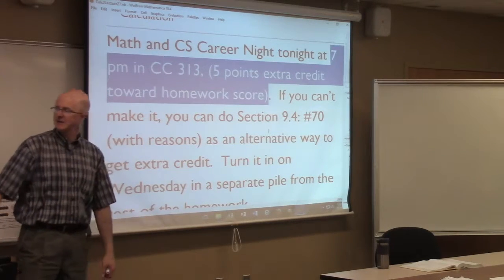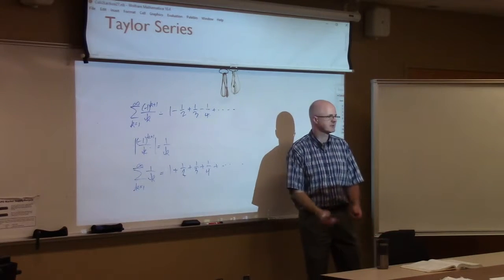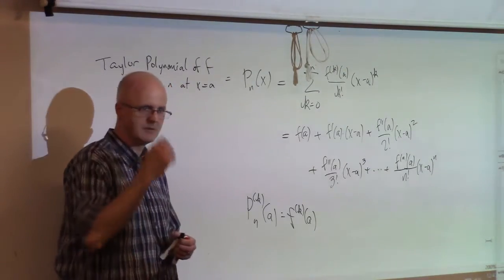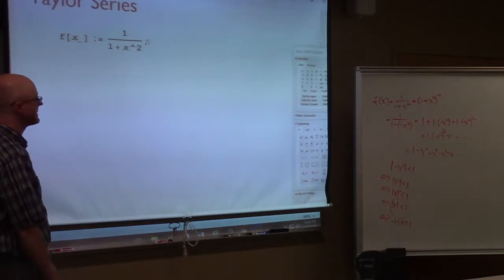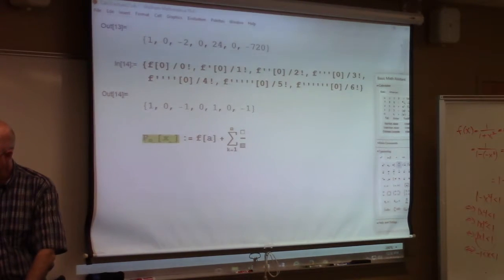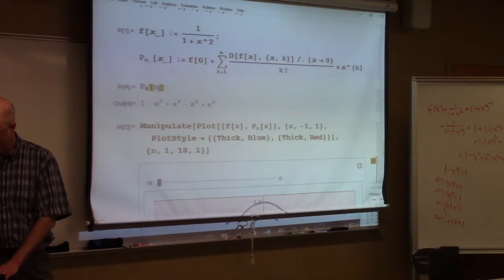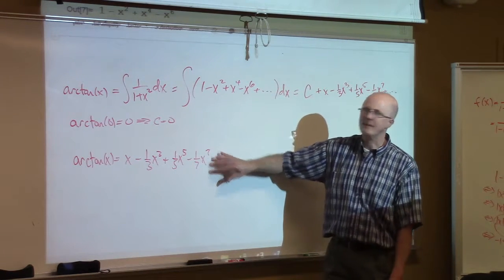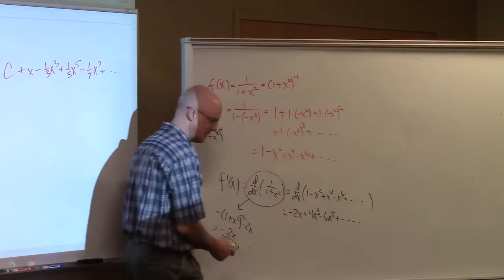Calculus 2, Lec 27A, Absolute vs Conditional Convergence, Taylor Polynomials and Series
(0:00) Career night announcement (and alternative extra credit).
(1:07) Lecture plans.
(1:27) An absolutely convergent alternating series.
(3:51) A non-absolutely (conditionally) convergent alternating series (the alternating harmonic series) and a remark about absolute convergence of power and Taylor series in the interior of the interval of convergence.
(6:11) Formula for Taylor polynomial of degree n centered at x = a for a "nice" function f, constructed in such a way as to match up the function and derivative values of f and its Taylor polynomial at x = a.
(10:42) Taylor series for f(x) = 1/(1+x^2) by recognizing it as the sum of a geometric series.
(13:49) Confirm answer with Mathematica.
(17:34) Program Mathematica to compute a general Taylor polynomial of degree n (should not have used "x" within "D"...that was the cause of the Mathematica errors).
(25:04) Find the Taylor series centered at a = 0 for the arctangent function via integration of 1/(1+x^2) and a representation of pi as an infinite sum.
(31:16) Differentiate the series for 1/(1+x^2) to get the Taylor series centered at a = 0 for -2x/((1+x^2)^2).